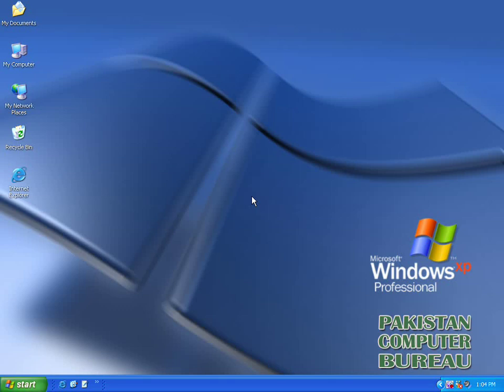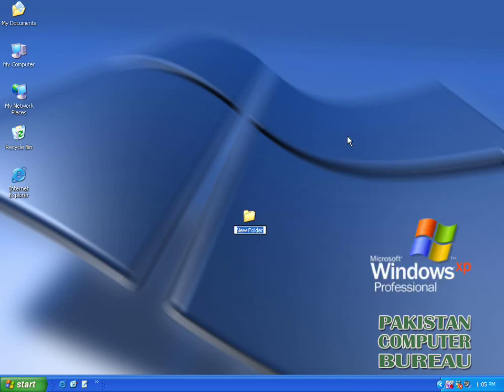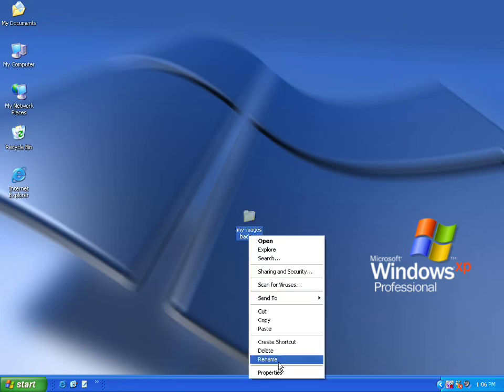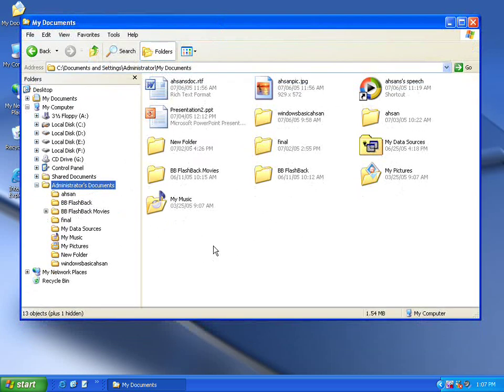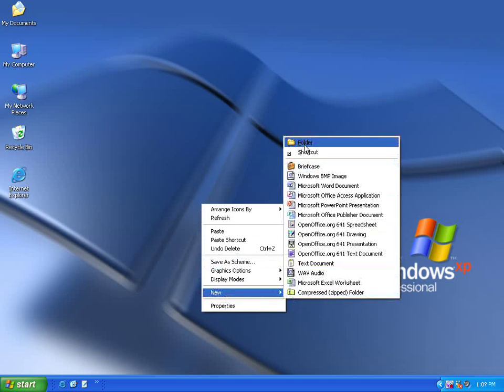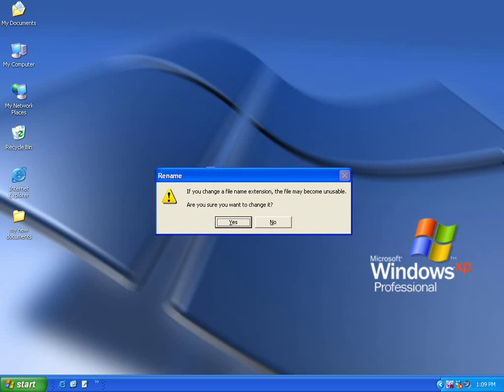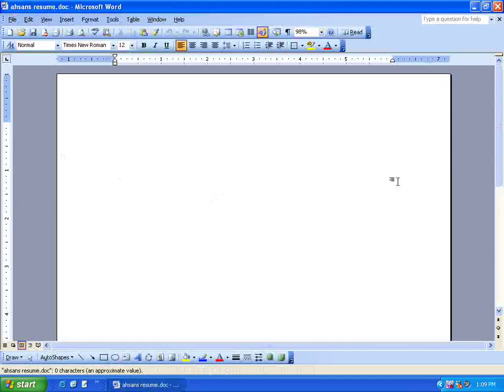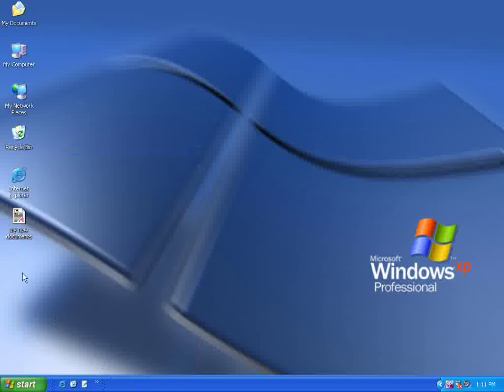Create file/folder, Windows Basic